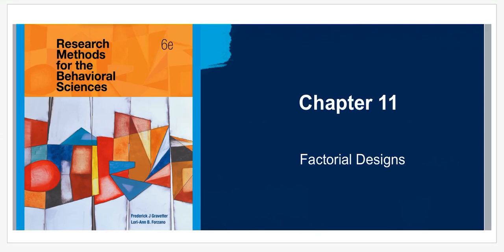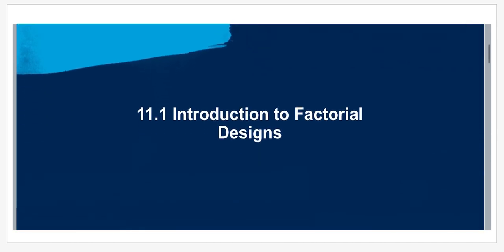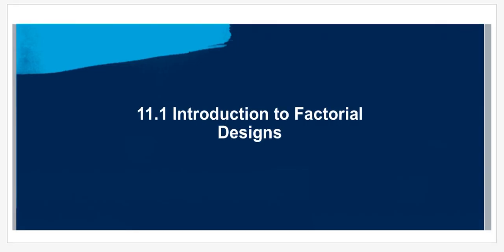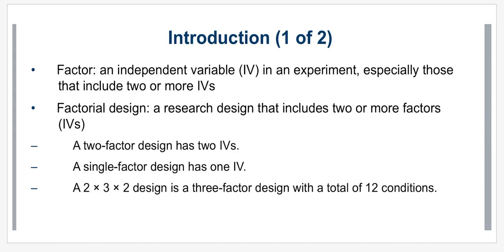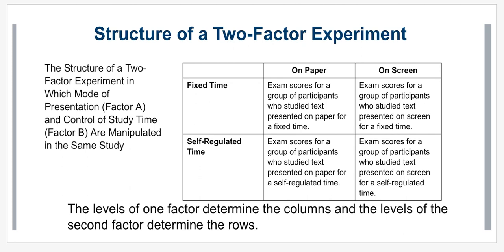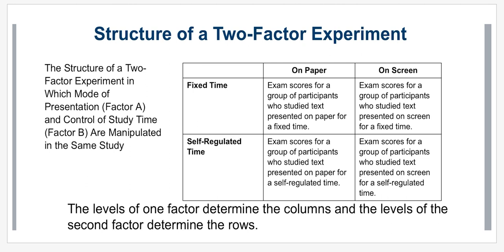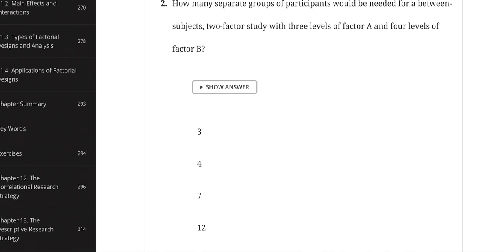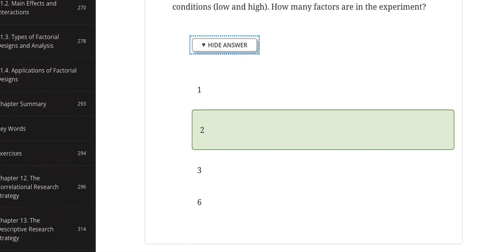Chapter 11.1 walk-through (PSYC244)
PowerPoint walk-through of the first section of Chapter 11 (Introduction to Factorial Designs).